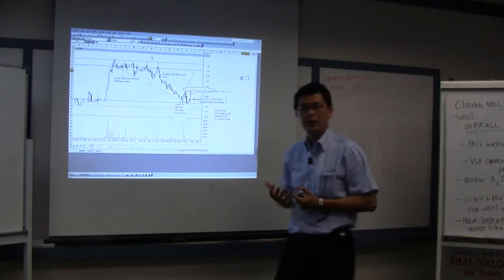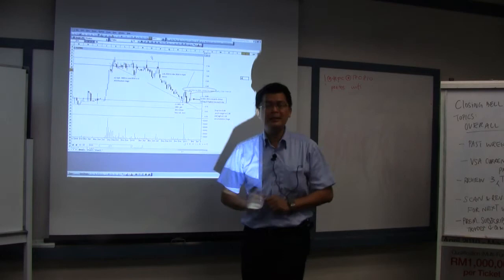TradeGuider Analysis - Signature Kitchen(1/2)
VSA Chart analysis by Martin Wong